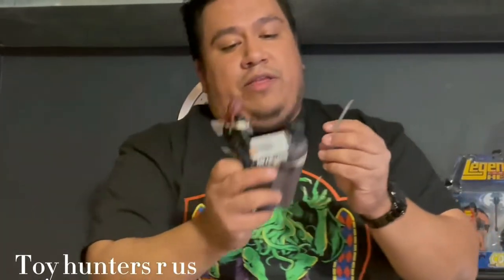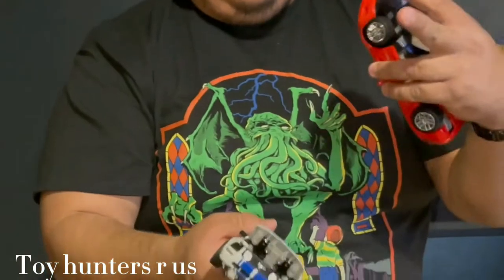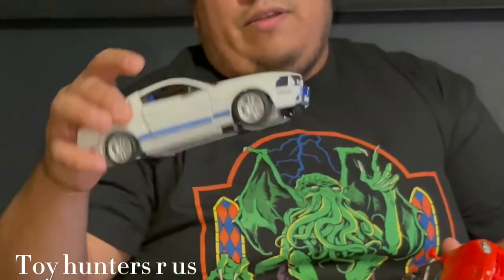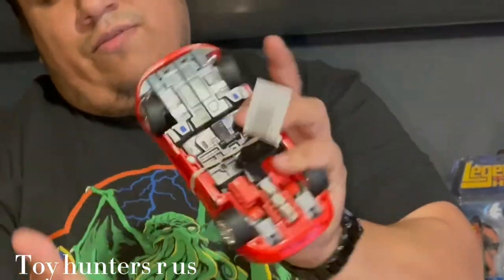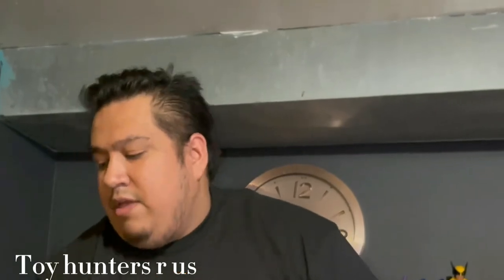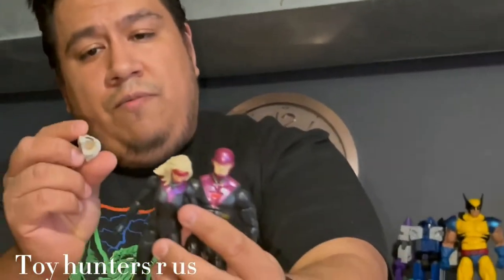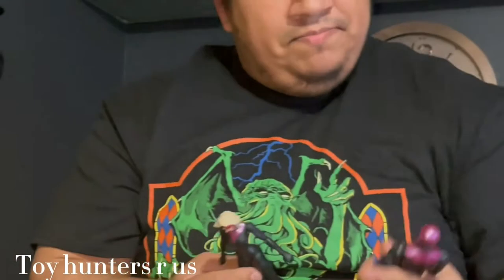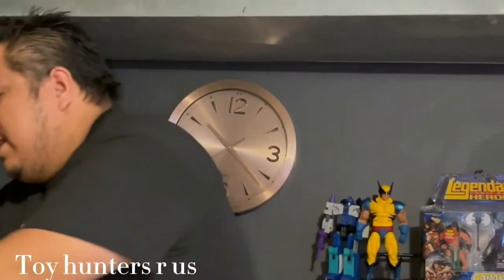Spontaneous hunt at THE TOY DEPARTMENT!!!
First of all I want to thank you for clicking on this video today, I really appreciate you for that.
Now to the real juicy stuff, I found myself and my family in ohio this week and on a whim decided to make the drive to THE TOY DEPARTMENT since we been talking about it with the gang for awhile. find out if it was wother the trip or not.